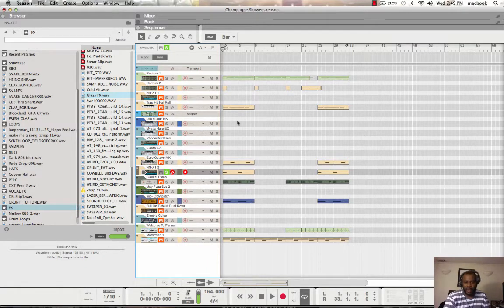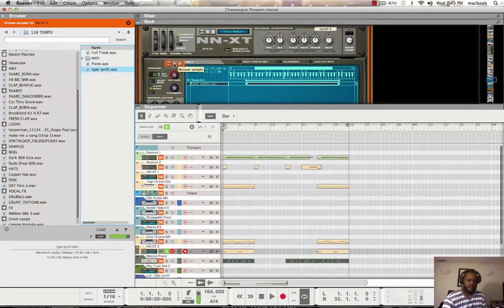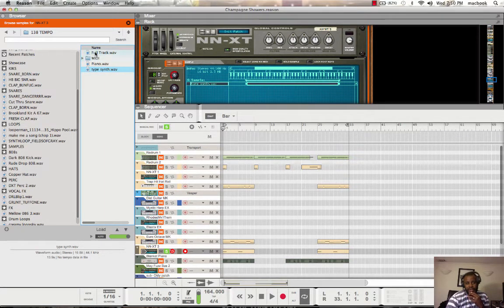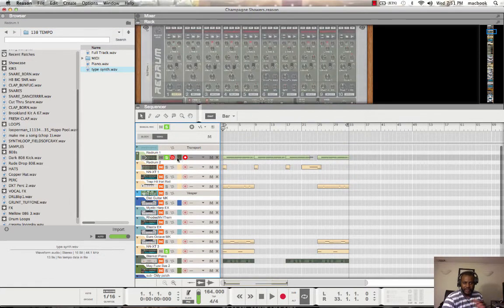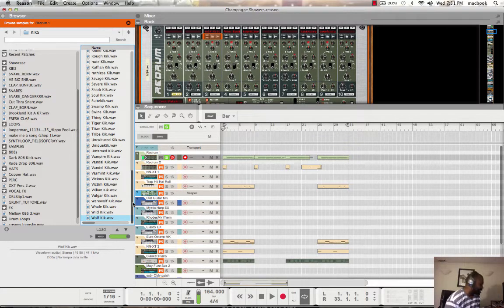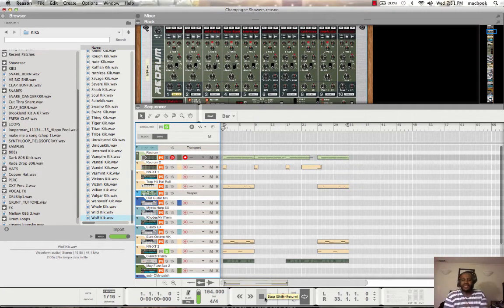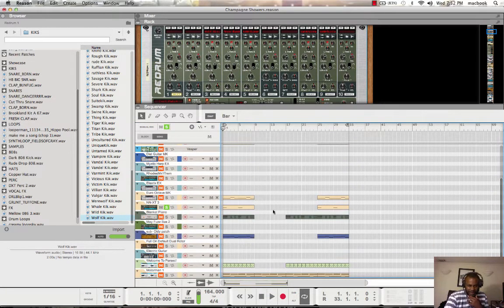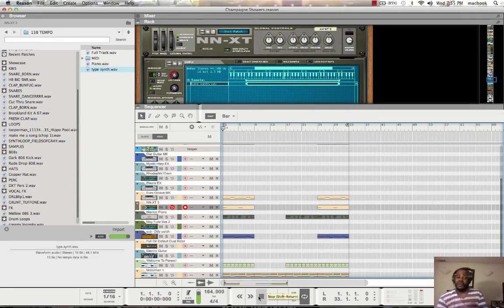Beatmaking Secrets In Reason 9 (Must Watch)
Kev of luxuryloops.com remakes the Smash hit Broccoli Dram and shows you how to.  Great beatmaking video for learning.

This is a great beatmaking video. If you are a music producer and looking to make hot beats you MUST watch this video.

Big Homie Kev is one of the leading beat-makers online and has created a ton of free beat-making videos to help you take your music to the next level.

Luxury Loops is the #1 source for music loops and drum samples on the planet. All the music loops are designed to inspire you and take you to the next level.

Reason 9
propellerhead reason
hot to make beats
beatmaking software
make beats better
reason 8
reason 9 tips
reason 9 tutorials
beatmaking videos
loop packs
drum kits
prime loops